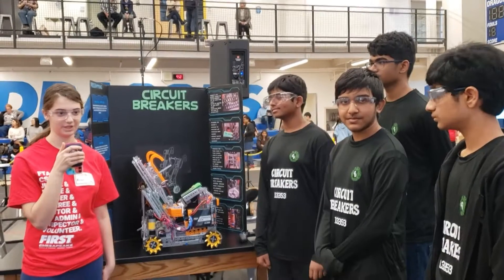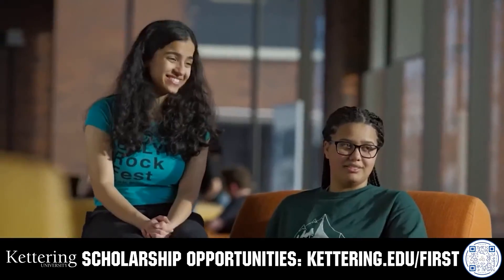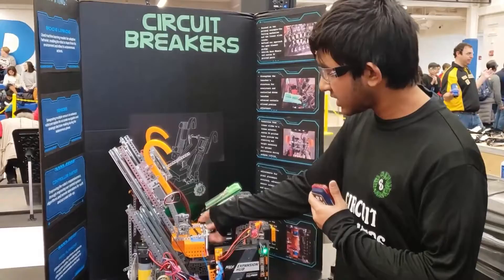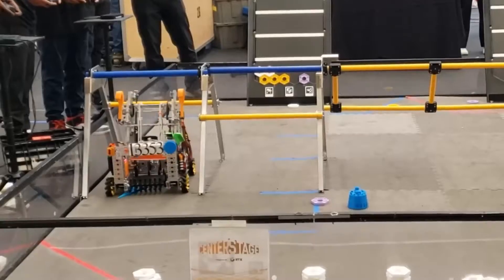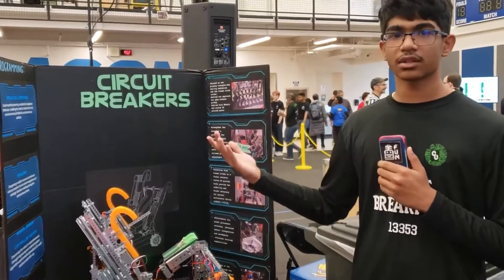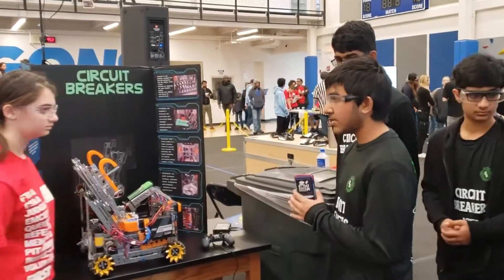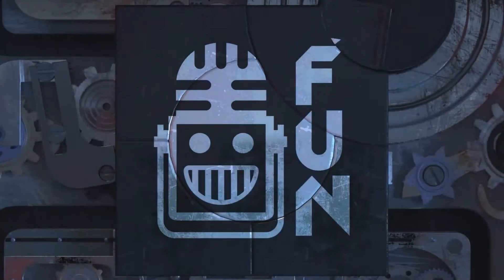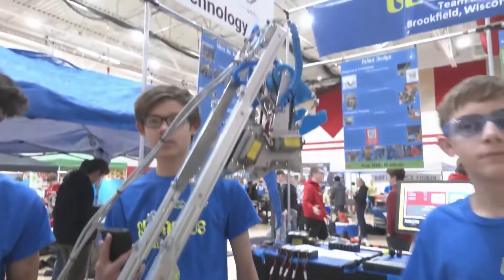Behind the Bot | 13353 Circuit Breakers | CENTERSTAGE Robot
Just starting out their season, FTC 13353 Circuit Breakers has an incredible CENTERSTAGE robot. Learn about their consistent pixel mechanism as well as their hang and drone on this edition of Behind the Bot.